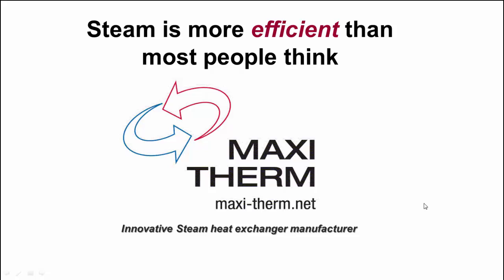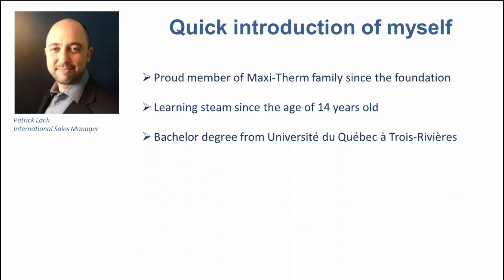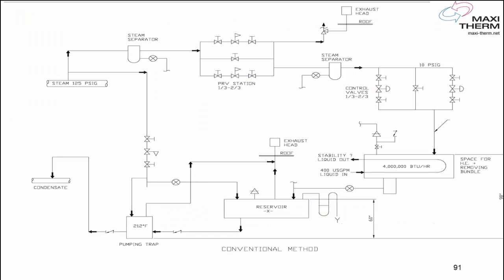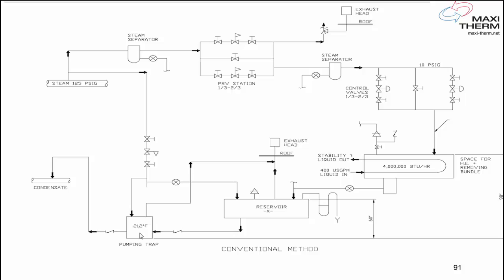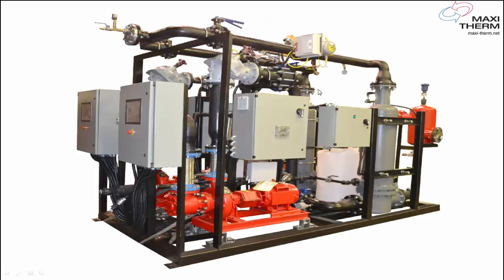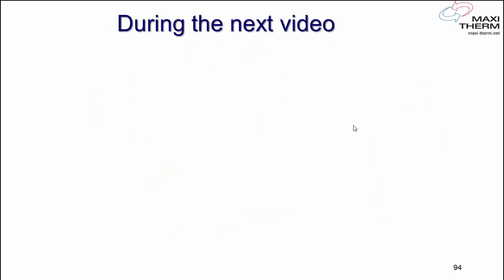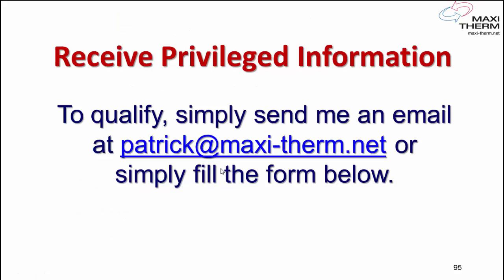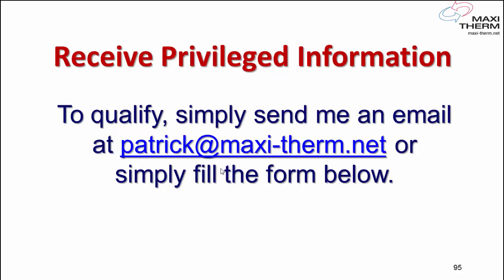New Steam Heat Exchanger Design That Simplifies Steam Systems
🎥 Watch This Video to Better Understand How Maxi-Therm Uses Steam for Building Heat & Domestic Hot Water
▶ A simple explanation of a smarter steam solution

In this short video, you’ll see how Maxi-Therm uses a vertical flooded steam heat exchanger to deliver efficient building heat and domestic hot water, while eliminating many components found in traditional steam systems.

Instead of relying on outdated designs, Maxi-Therm's solution:

Uses less steam (lbs/hr) for the same BTU output

Operates with high-pressure steam—no pressure-reducing valve needed

Avoids condensate return pumps and flash tanks

Requires no vent to the roof and less maintenance overall

Because the exchanger is certified for high pressure (ASME, CRN, etc.), it offers full performance with fewer headaches.

🛠 Maxi-Therm provides complete, pre-engineered systems:

Hydronic components + control systems

Pre-piped, pre-wired, factory-tested before shipping

Remote support available directly from Montreal

🎯 Whether you need building heat, domestic hot water, or steam for your process, watch this video to better understand how we simplify steam.